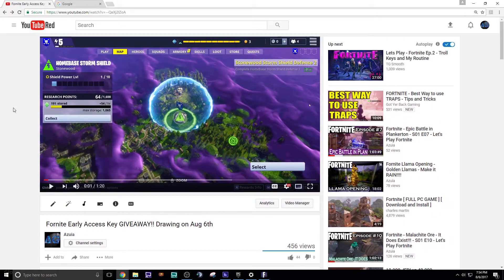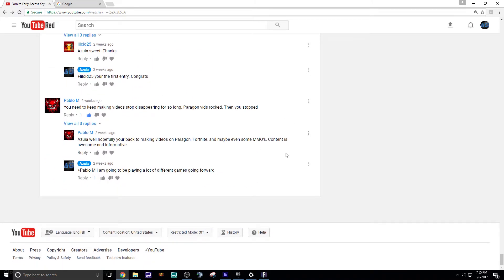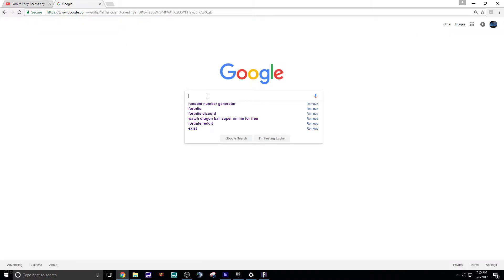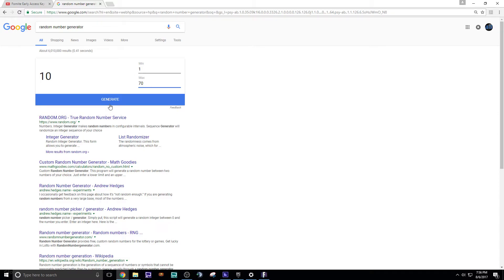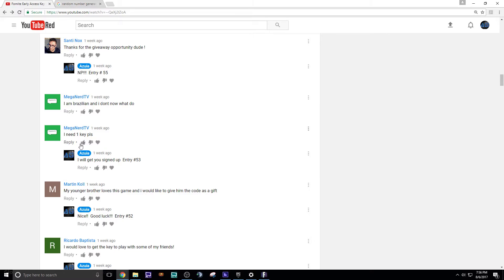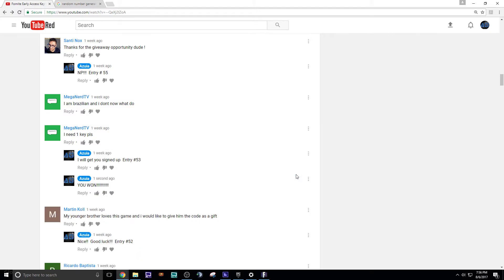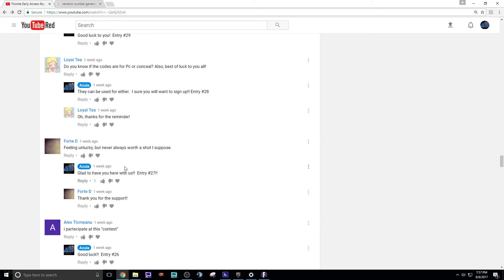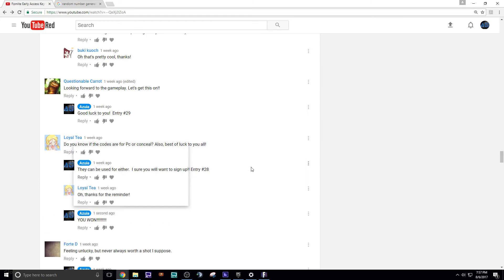Fornite Early Access Key GIVEAWAY WINNERS for Aug 6th Drawing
Congrat to the lucky winners! Best of luck to you and make sure you add me in game!